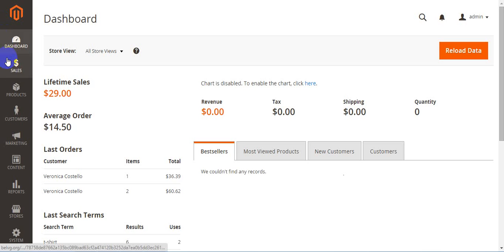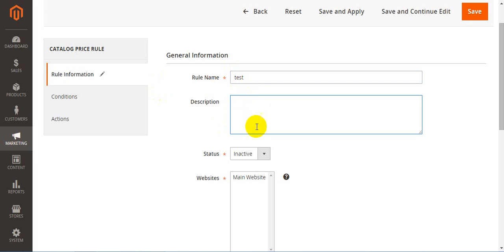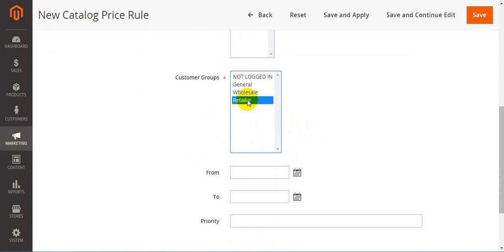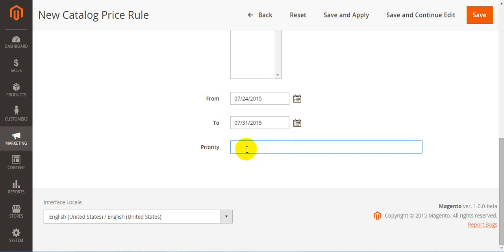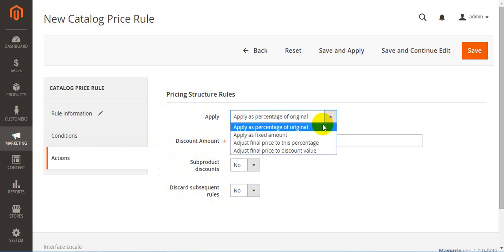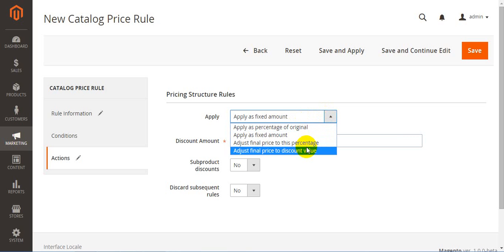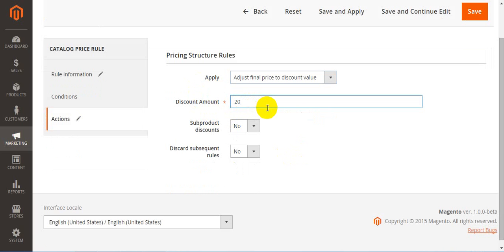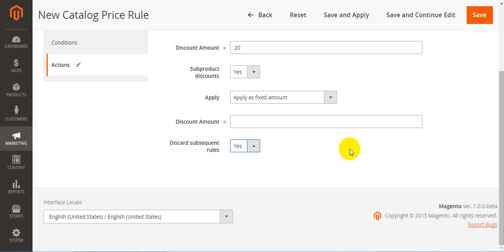Catalog Price Rules Section in Magento 2